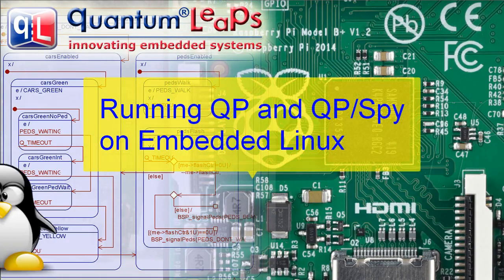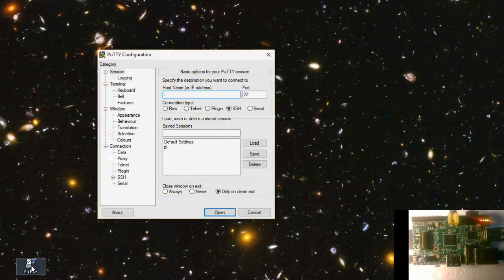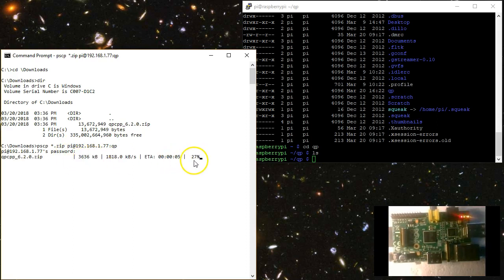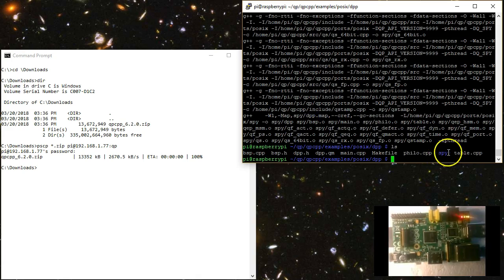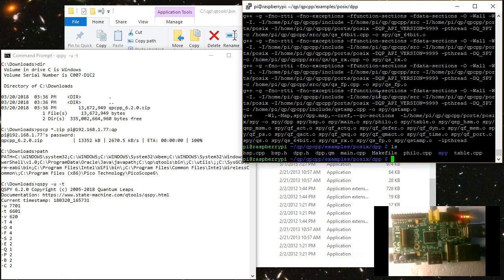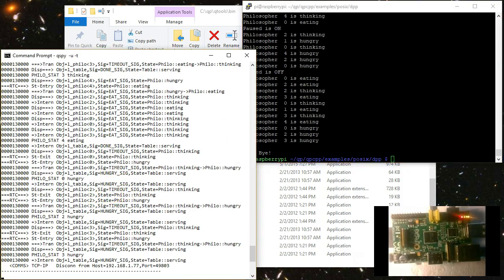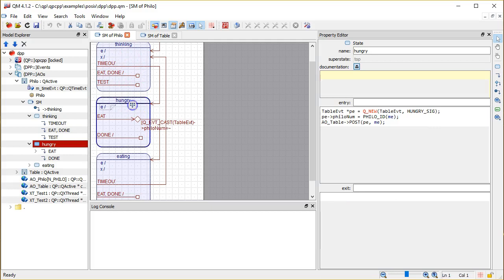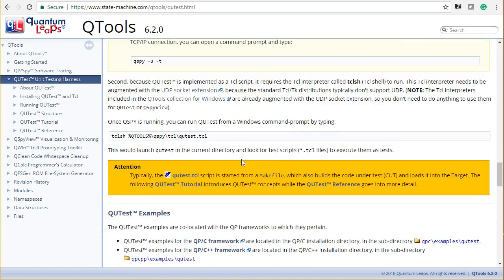Running QP Real-Time Frameworks and QP/Spy Software Tracing on Embedded Linux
This video shows how to run the Quantum Leaps QP real-time framework on embedded Linux and specifically, how to use the QP/Spy software tracing on embedded Linux targets.

Specifically, the video uses Raspberry Pi as an embedded Linux target and Windows 10 machine as the host.

You see how to install QP/C++ and build applications on embedded Linux. Also, you see how to run QP/Spy software tracing on embedded Linux and connect to the QSPY host utility via TCP/IP.